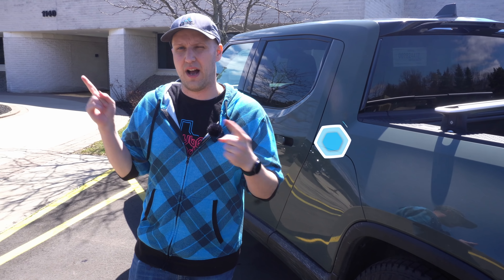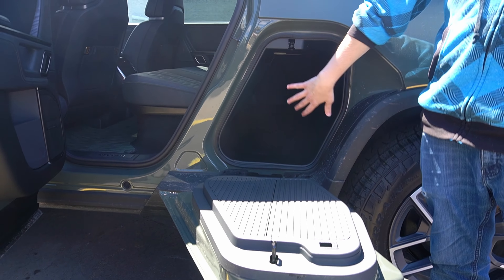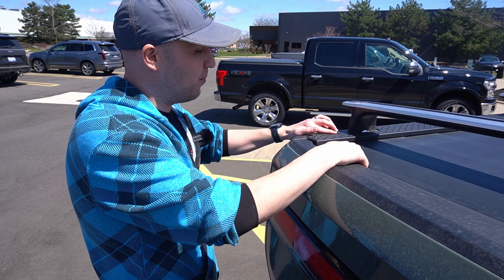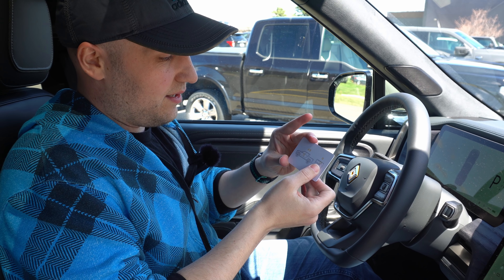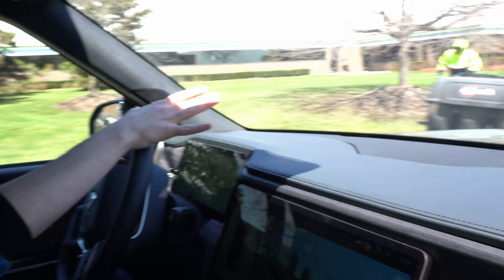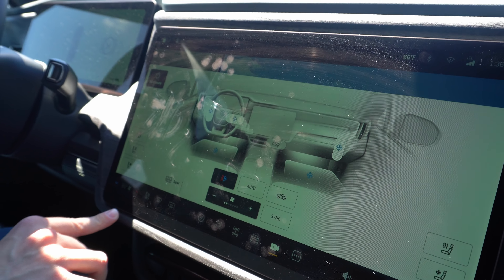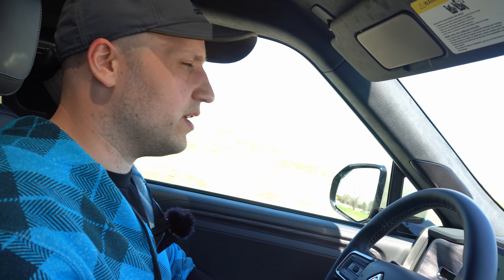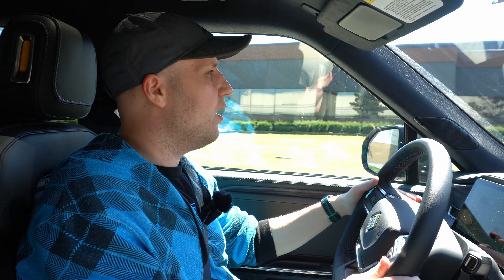The Rivian R1T is the Best Electric Pickup YOU Can Buy... For Now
I have a ton of new awesome merch that is carbon NEGATIVE!

0:00 - Exterior
6:50 - Interior
12:00 - Driving
16:05 - Highway and driver assist (Driver+)